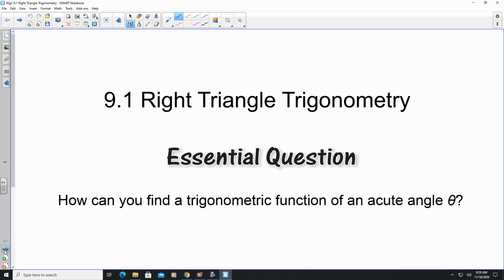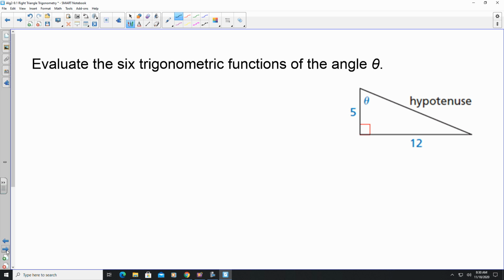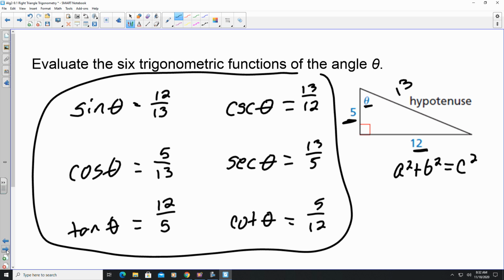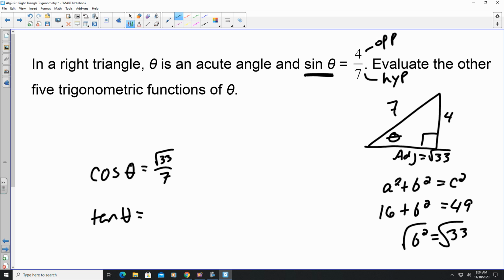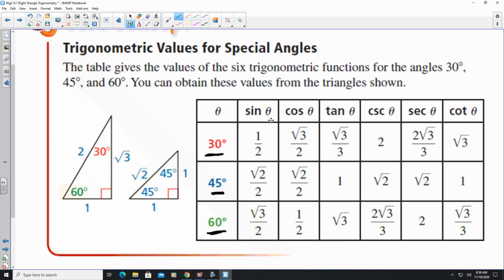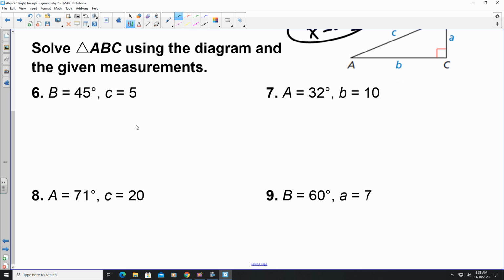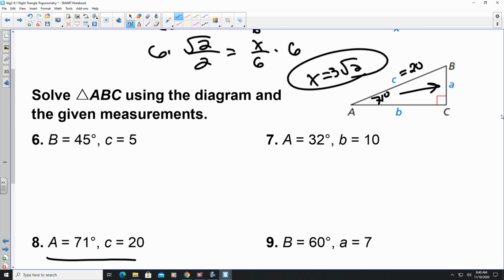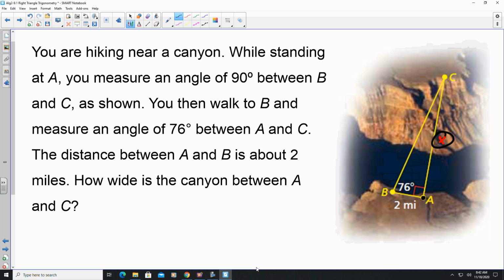9.1 Right Triangle Trigonometry